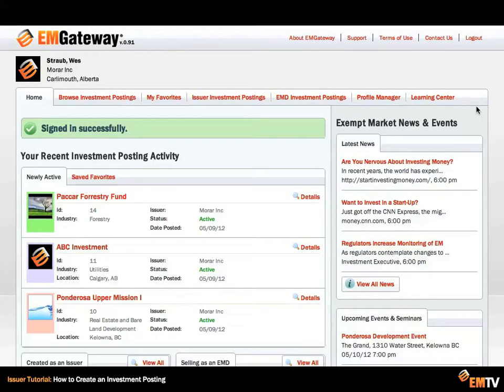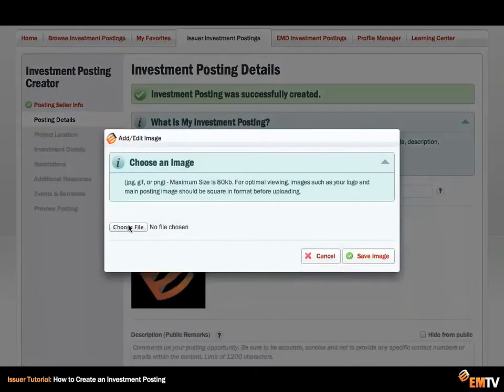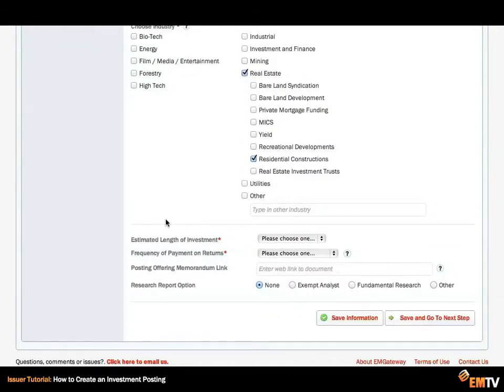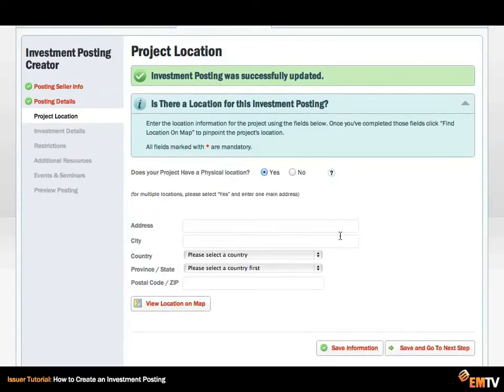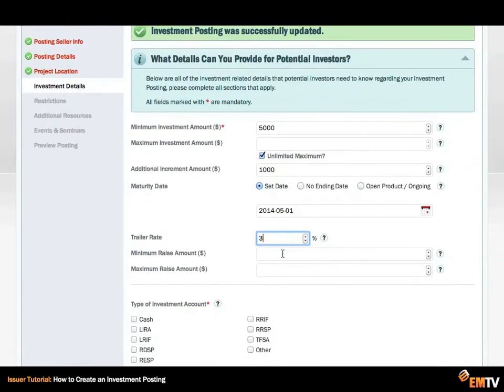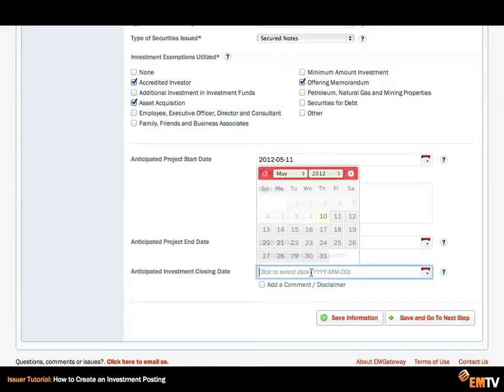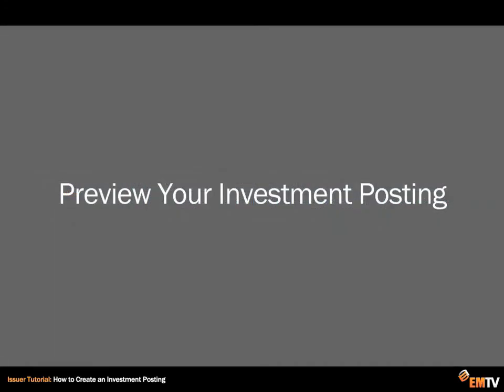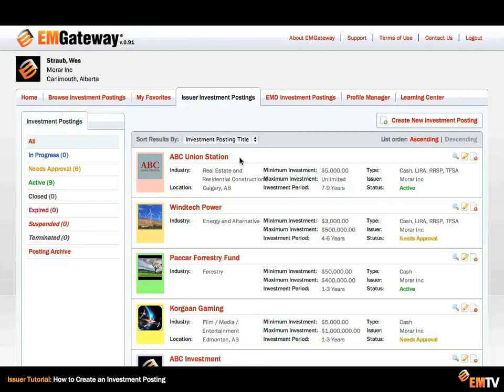EMTV Issuer Tutorial - How to Create an Investment Posting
A tutorial on how an Exempt Market Issuer can create an Investment Posting on the EMGateway™ system